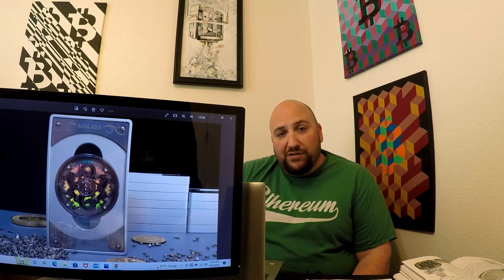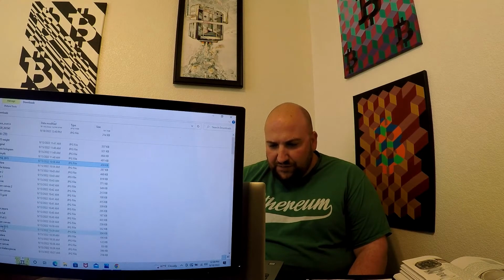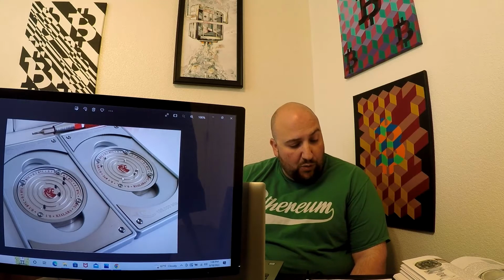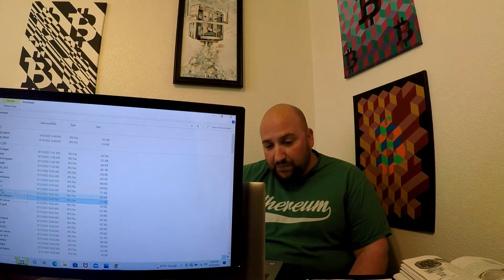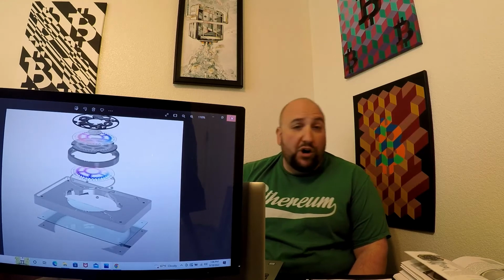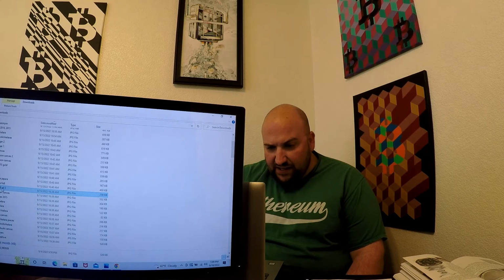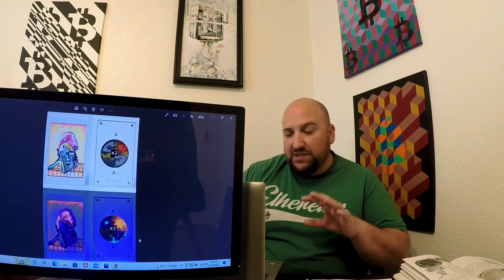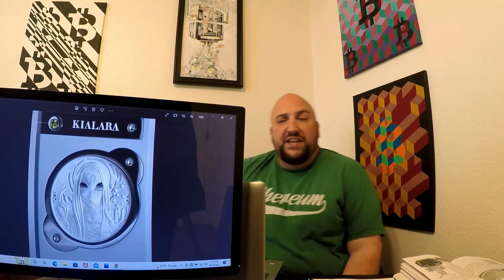Kialara physical bitcoin review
One of the oldest and most respected physical bitcoin companies. See the wide arrange of projects that brought this company to the top. See how Kialara combined BTC and fine art to create the first of its kind physical bitcoin.